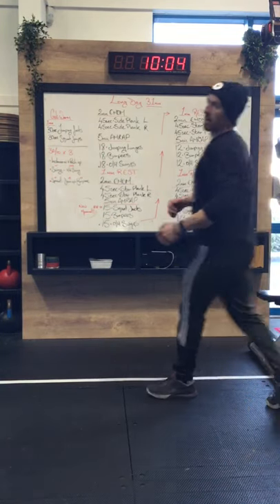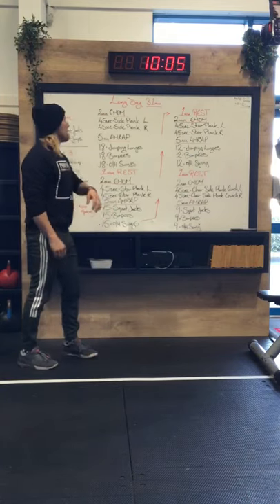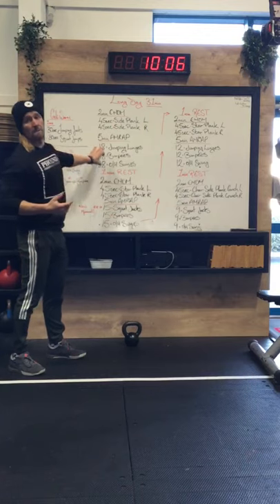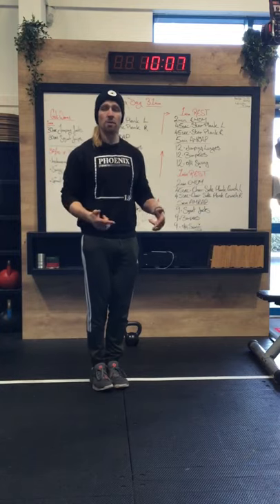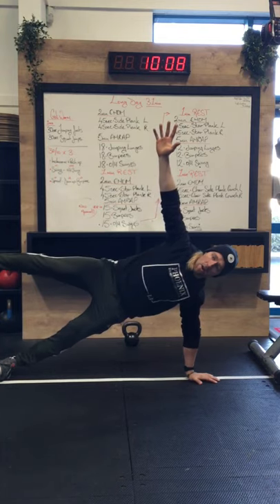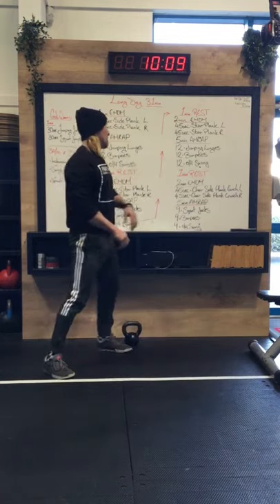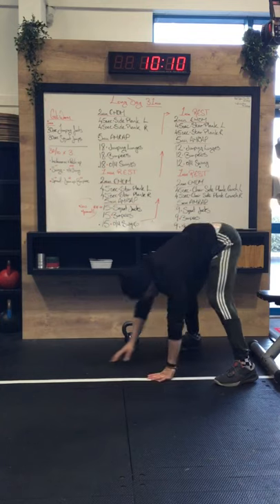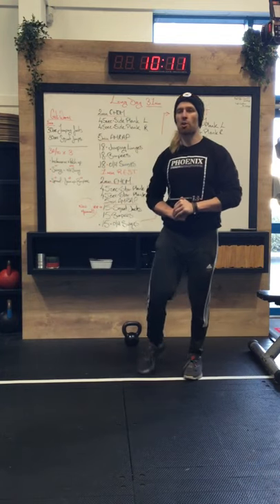Tuesday 3rd Nov